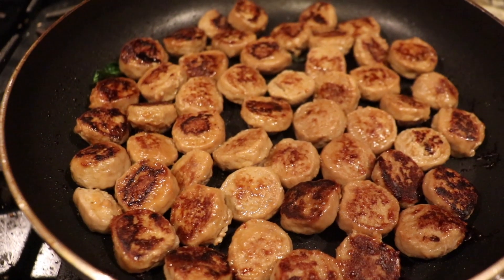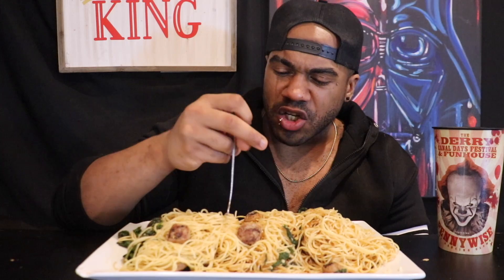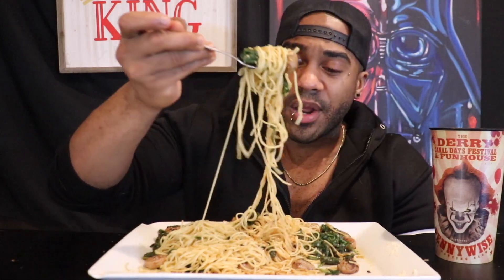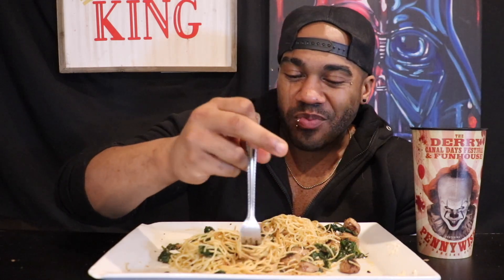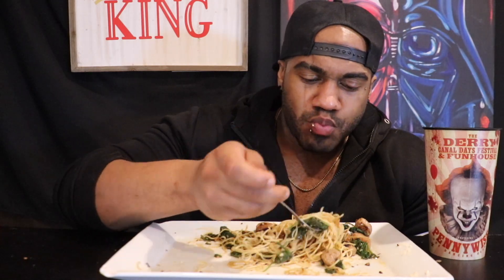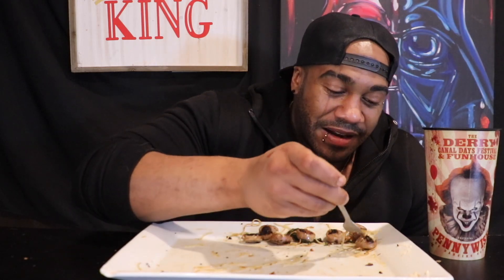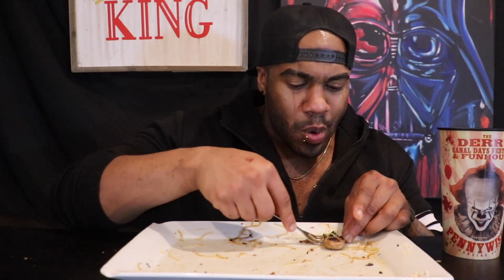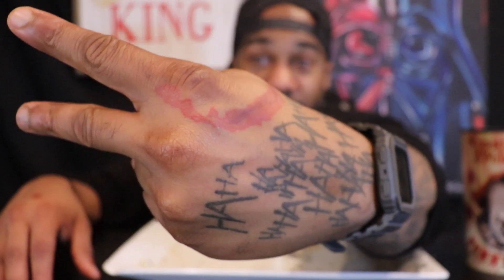Mukbang | Making Spicy Sausage & Garlic Pasta!